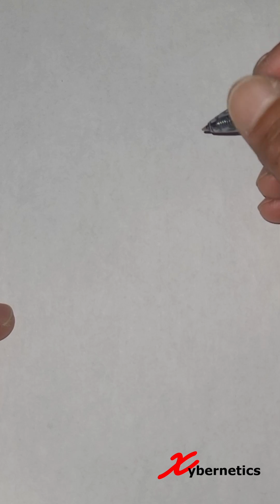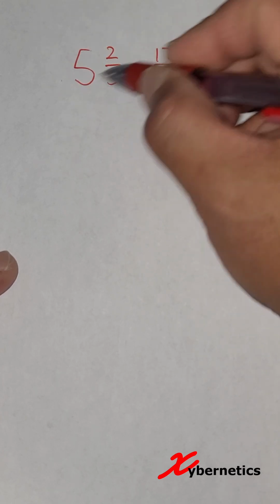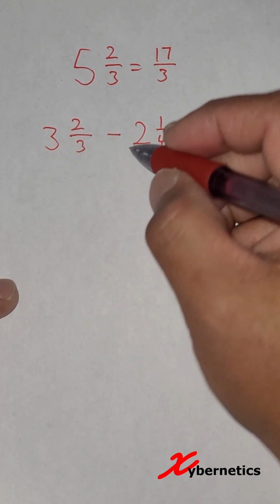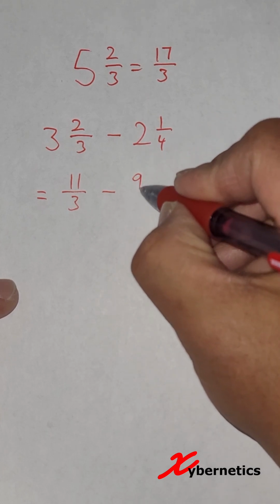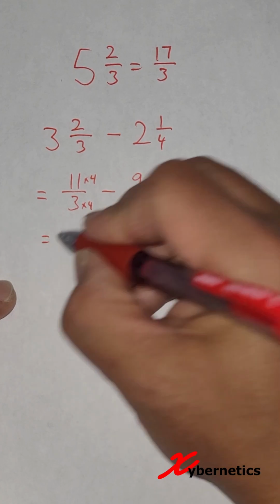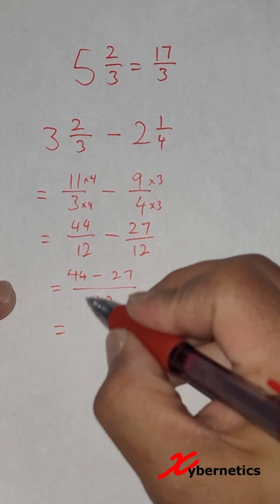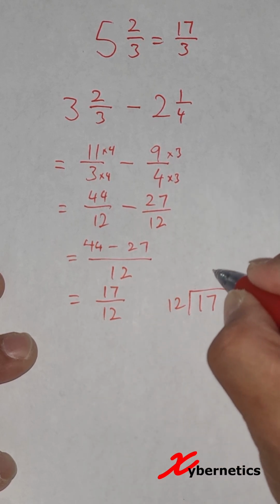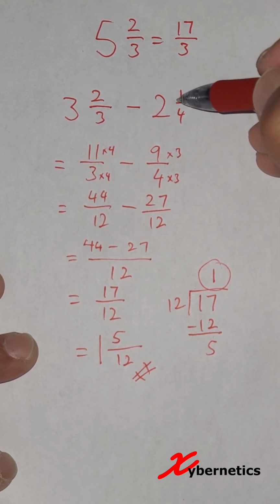Subtracting Mixed Numbers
Learn how to subtract mixed numbers with fractions.

☀️☀️   AMAZON   ☀️☀️
🍁 Canada